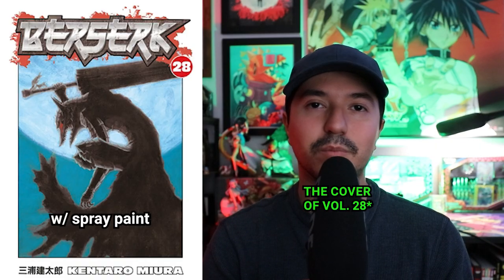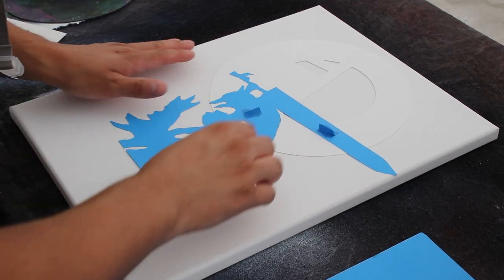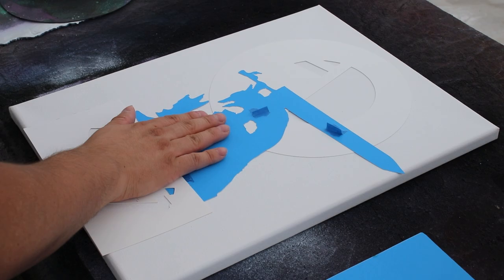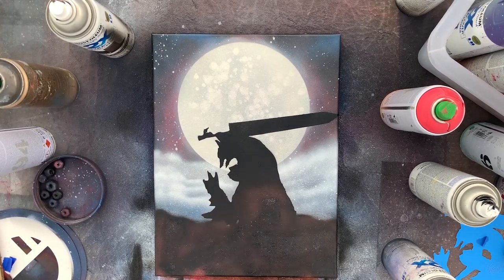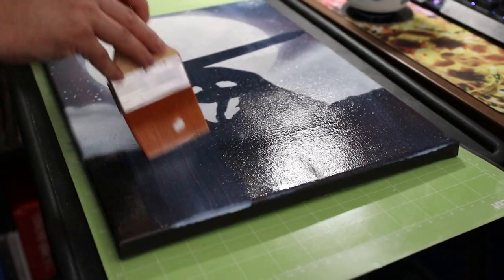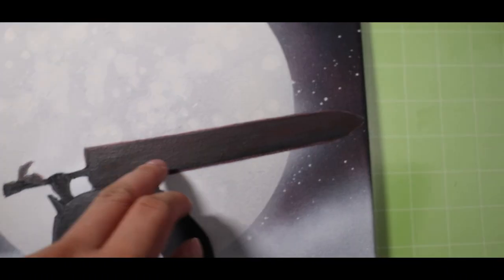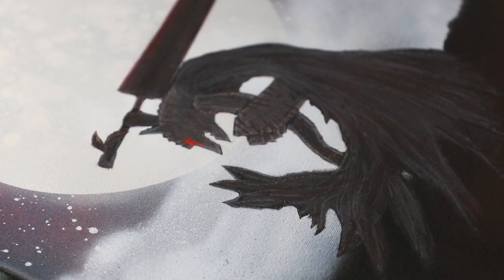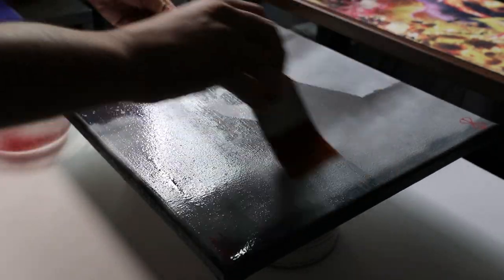Spray Painting Guts Berserker Armor | Berserk Art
-My other two favorite Berserk manga covers are Volumes 12 and 34
but 28 is probably my favorite and coincidentally the closest to my painting style
-What anime or manga should I make a painting for next?
-Raimu - Blue Dawn, Reborn From Ashes, Stream of Thoughts